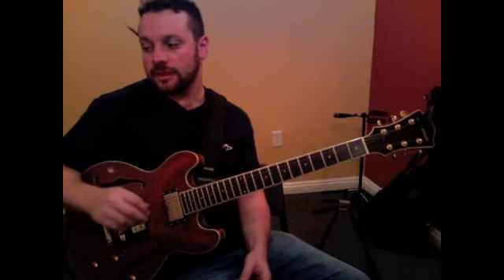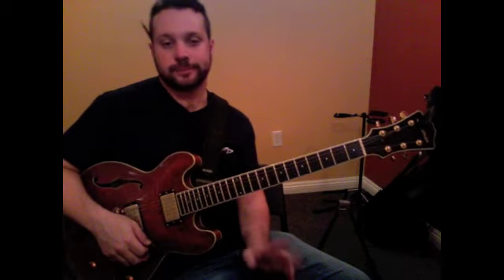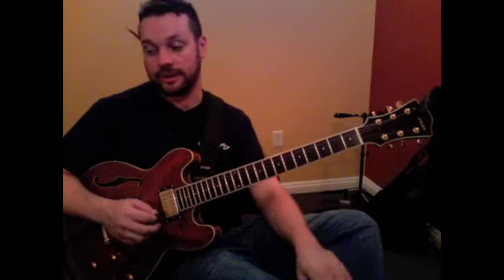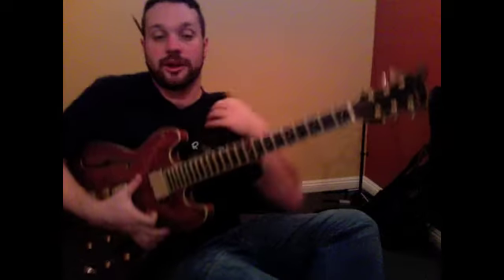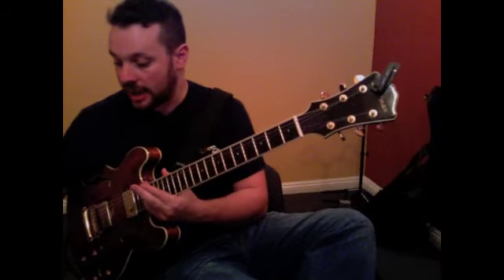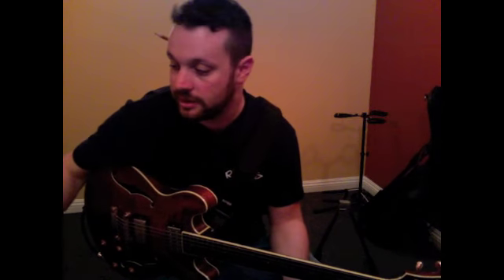NM_110612_MY_830